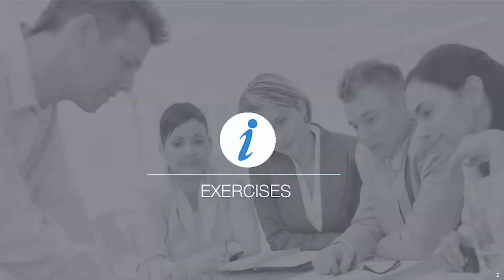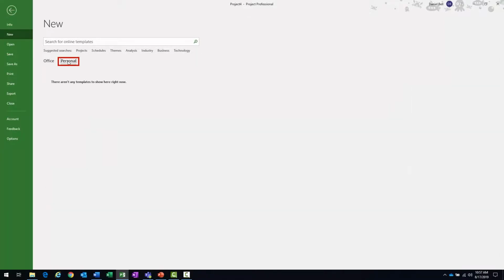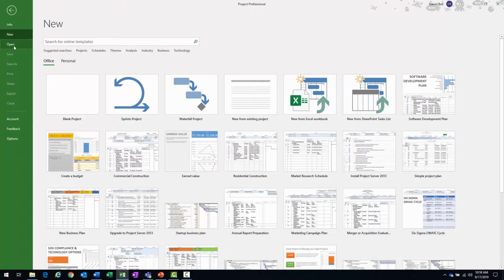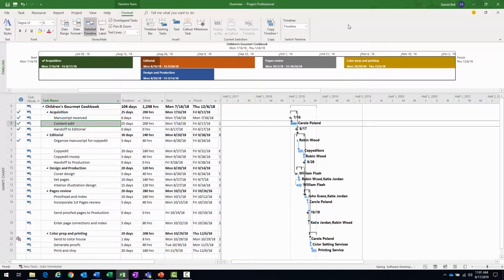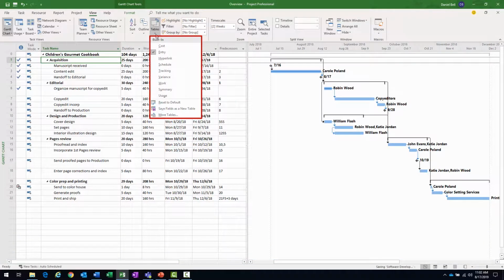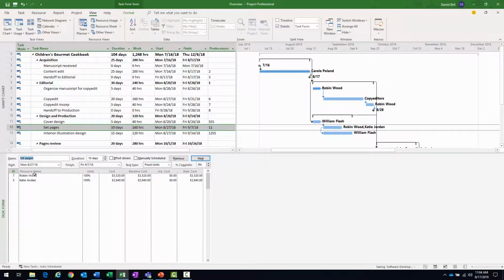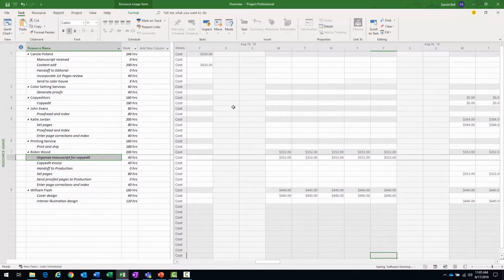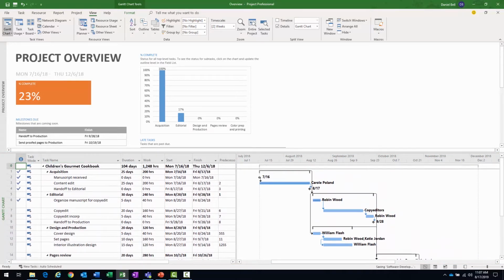01E - Microsoft Project 2016 Essentials - Getting Started with Microsoft Project (Exercises)